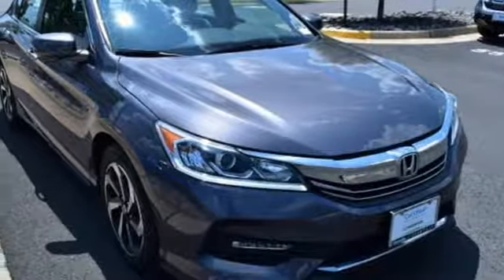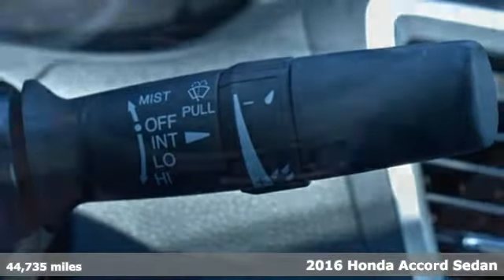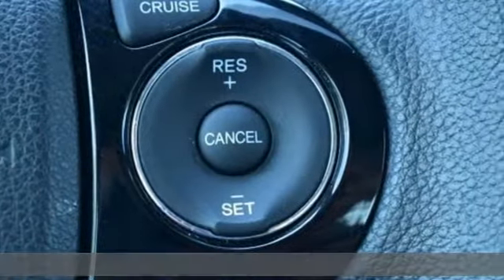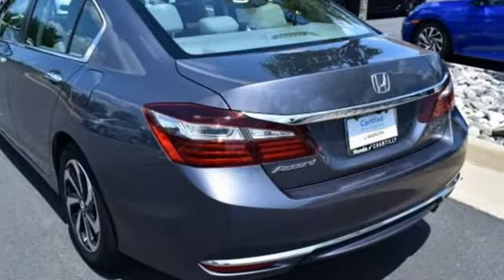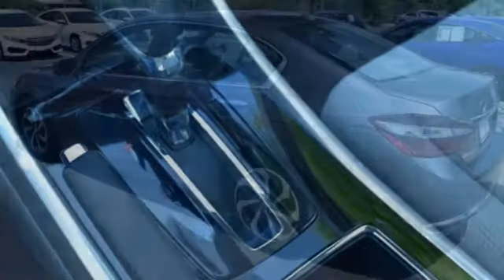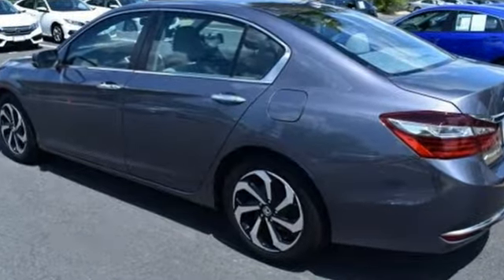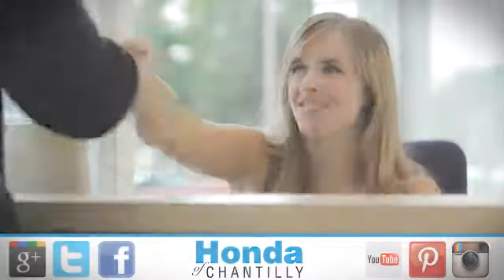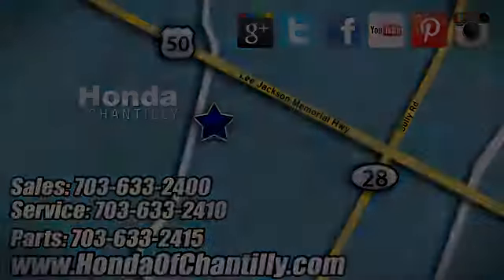Used 2016 Honda Accord Manassas Chantilly, DC HP19441 - SOLD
Year: 2016
Make: Honda
Model: Accord
Trim: EX
Engine: 2.4L I4 DOHC i-VTEC 16V
Transmission: CVT
Mileage: 44735
Stock #: HP19441
VIN: 1HGCR2F71GA218182
CARFAX One-Owner. Clean CARFAX. Gray 2016 Honda Accord EX FWD CVT 2.4L I4 DOHC i-VTEC 16VbrbrRecent Arrival! 27/37 City/Highway MPGbrbrAwards:br * ALG Residual Value Awards * 2016 KBB.com Brand Image Awardsbr2016 Kelley Blue Book Brand Image Awards are based on the Brand Watch(tm) study from Kelley Blue Book Market Intelligence. Award calculated among non-luxury shoppers. Kelley Blue Book is a registered trademark of Kelley Blue Book Co., Inc.brAll prices exclude taxes, title, license, and dealer processing fee of $799.00. Published price subject to change without notice to correct errors or omissions or in the event of inventory fluctuations. All features not on all vehicles. Vehicles shown are for illustration purposes only. MPG is based on 2017 EPA mileage ratings. Use for comparison purposes only. Your actual mileage will vary, depending on how you drive and maintain your vehicle, driving conditions, battery pack age/condition (hybrid only), and other factors.

Address:
4175 Stonecroft Boulevard